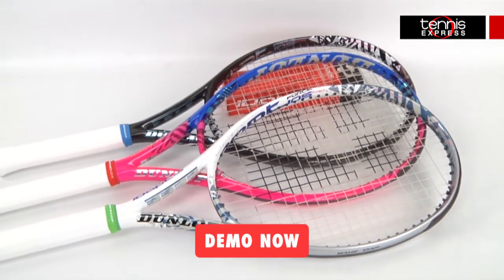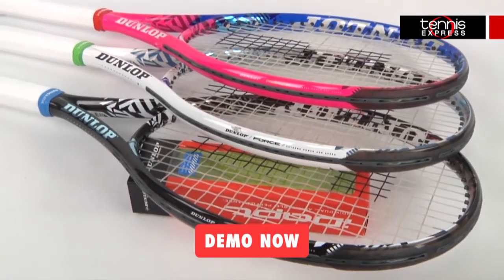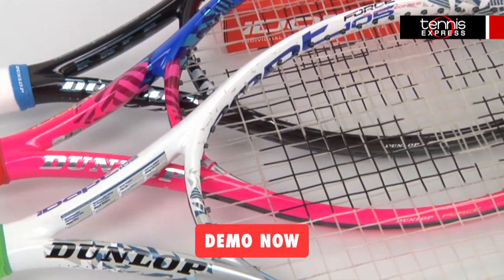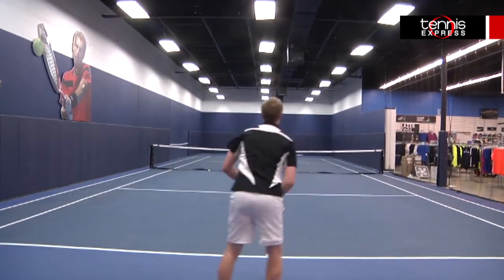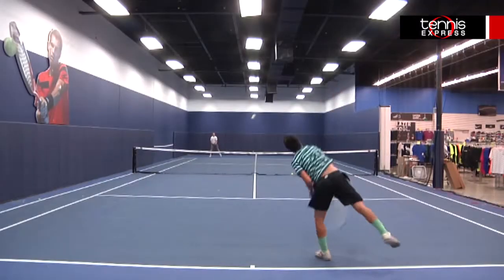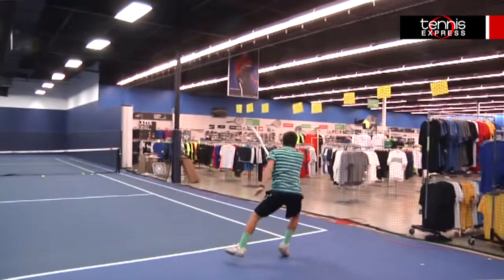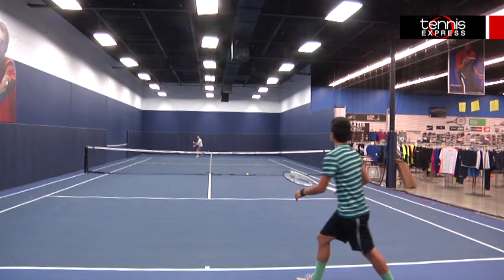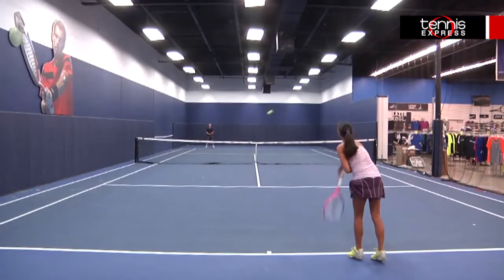Dunlop iDapt Force 105 Racquet Review | Tennis Express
For a truly personalized experience on the court, try the Dunlop iDapt system. The Dunlop iDapt Force 105 sports the largest head size in the Force family of racquets, allowing plenty of room for error for a variety of playing styles. At 10.7 ounces strung and 7 points head light, this racquet, like the others in its family, is maneuverable and stable with a lively feel on contact. The 16x19 string pattern offers an exceptional blend of spin and power that players of any level will enjoy.